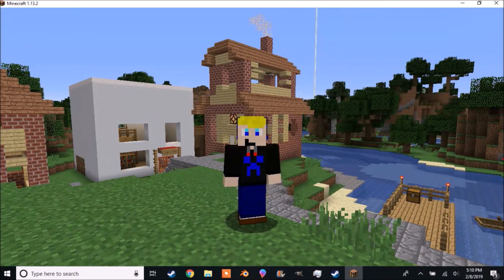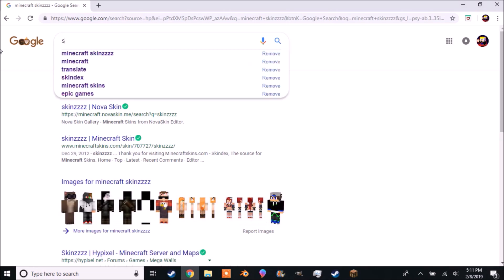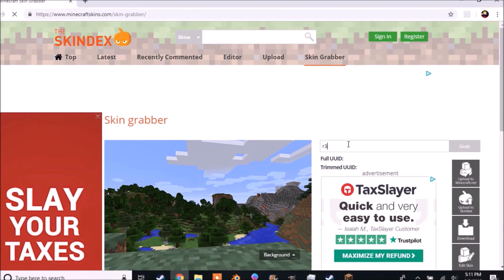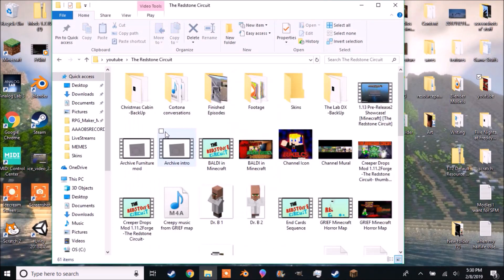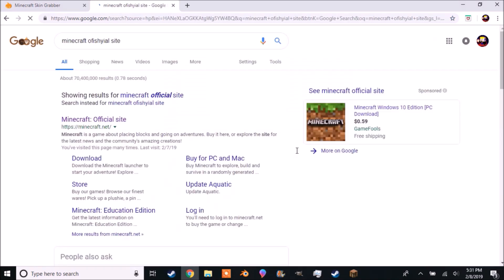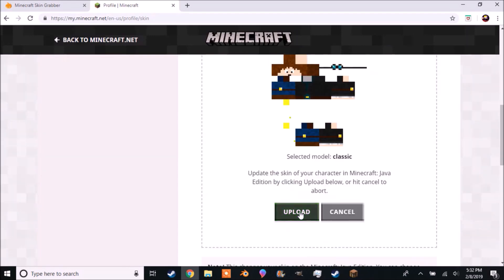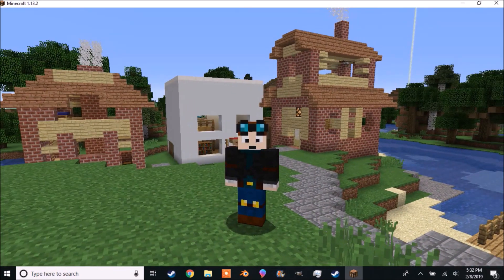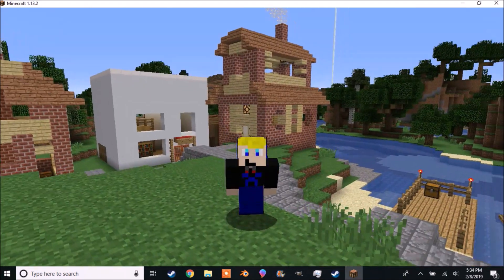How To: change your skin in Minecraft 1.14.4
or you could just Google it...

Didn't bring it up in the video, but if you want to make your own skin, Skindex's editor feels a little... awkward... so for actually creating your own skin, as apposed to downloading one, I'd recommend Planet Minecraft

I did something a little different with this video, so I'd love to hear your feedback.  I might do more "How To" videos like this in the future.  My next will probably be "How To: back up your realm".  Not going to be a focus on the channel, but might do them every now and then, it was pretty fun to make, and also pretty quick and easy.